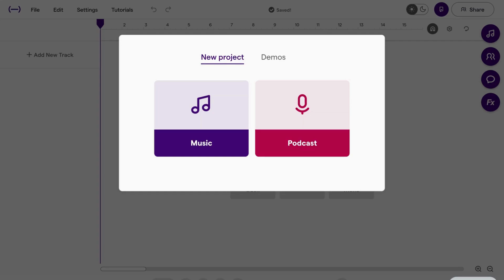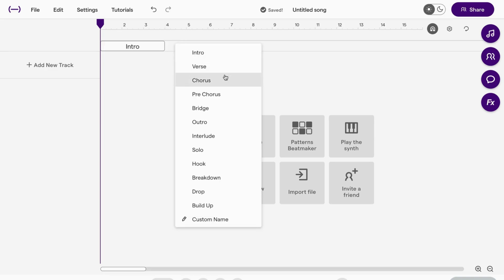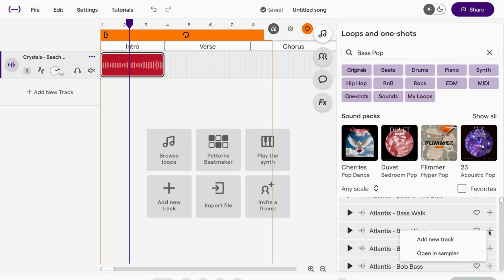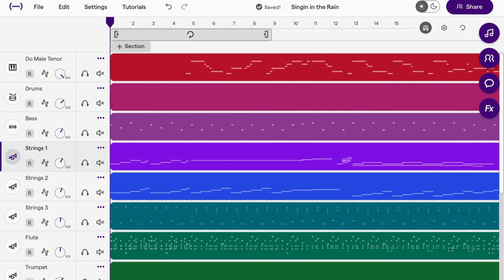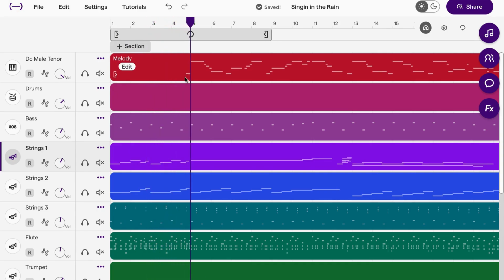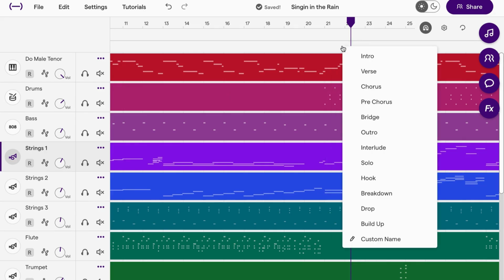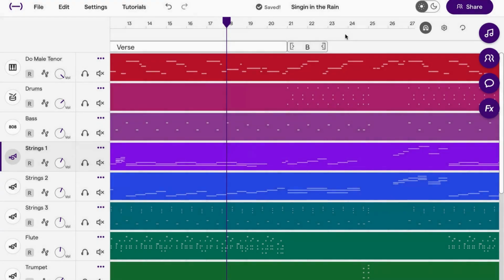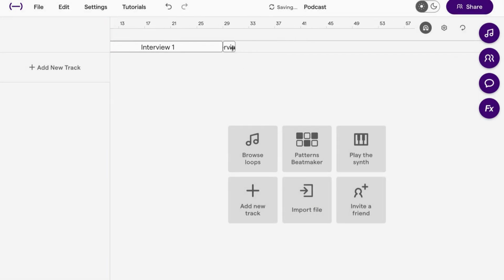Teach musical form with Song Parts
Structure your music like a pro! This quick tutorial shows you how to use Soundtrap's Song Parts feature to analyze song form or plan your own projects with proper structure. Learn how simple it is to organize verses, choruses, and bridges to create professional-sounding tracks.